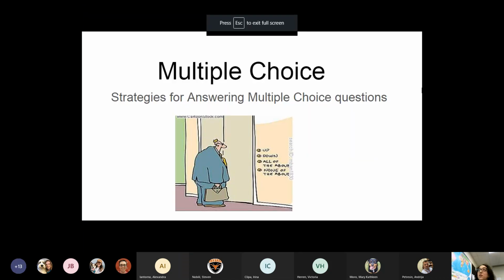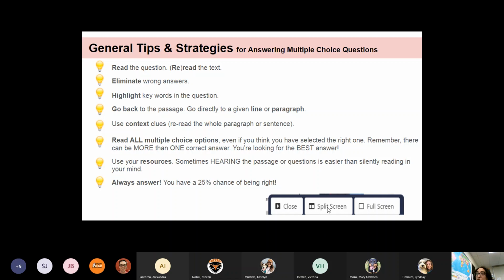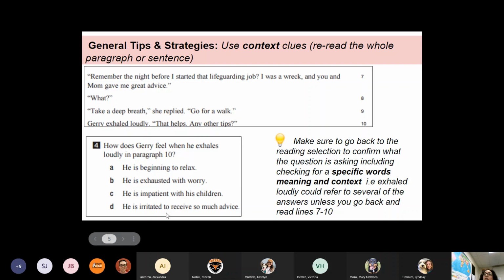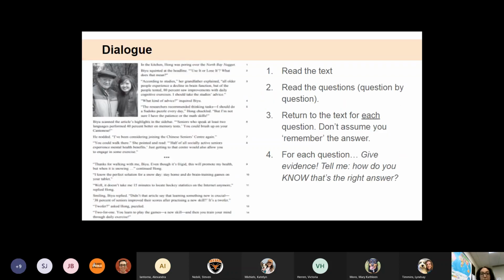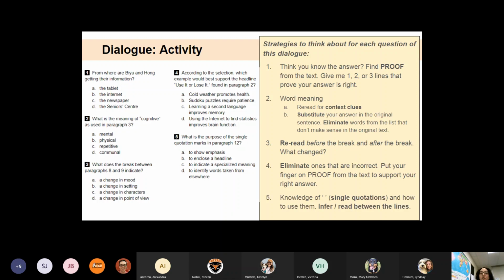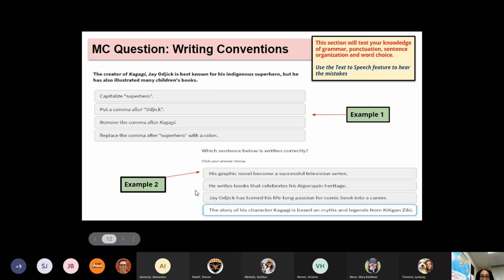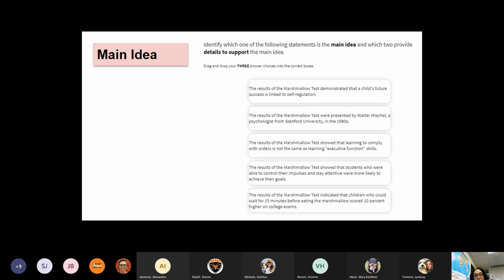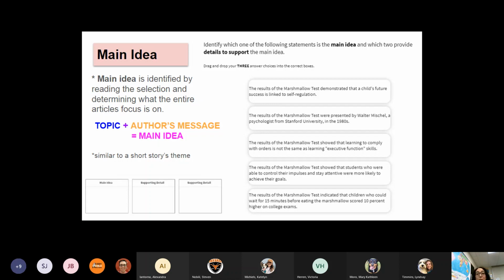OSSLT Prep: Learning about Multiple Choice